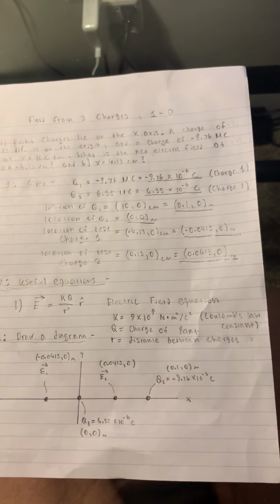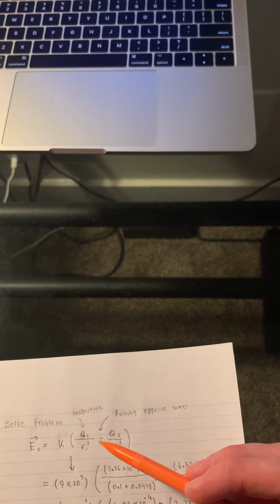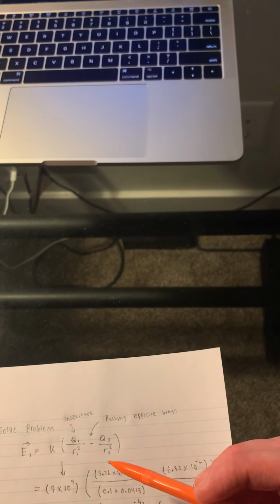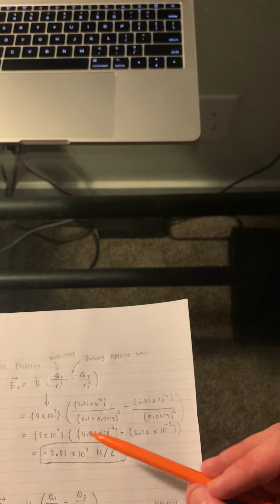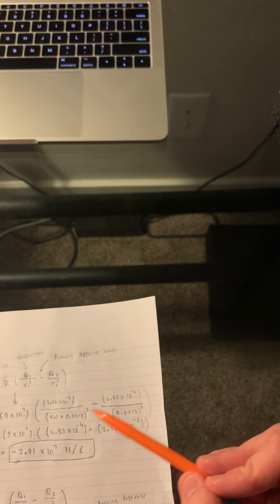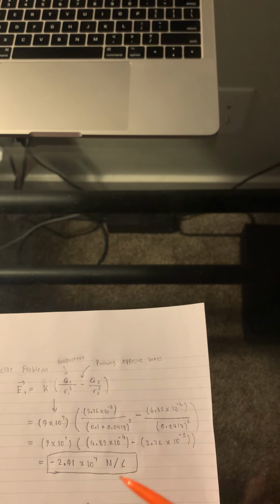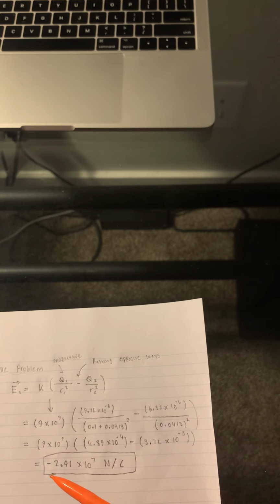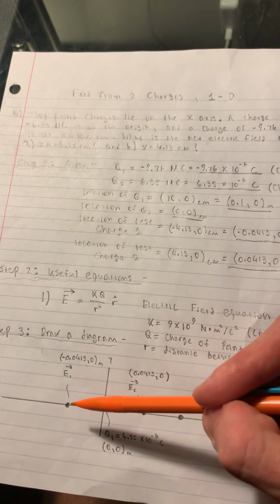Field From 2 Charges, 1-D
Video Assignment for PHYS 1252